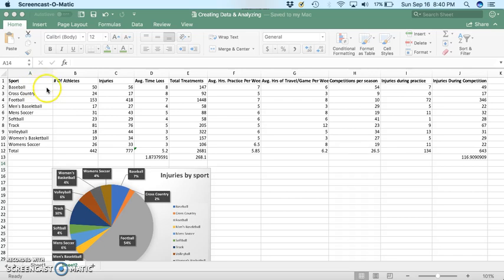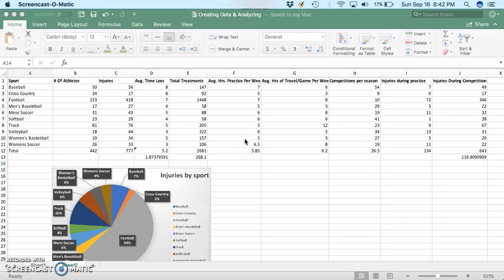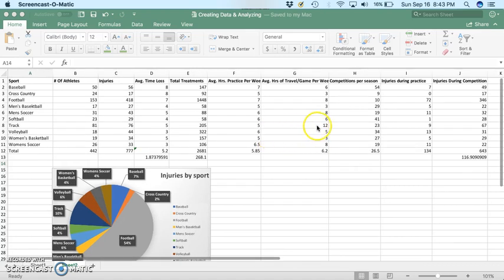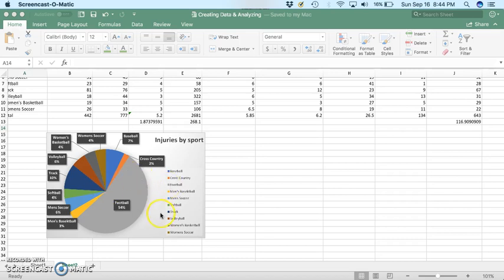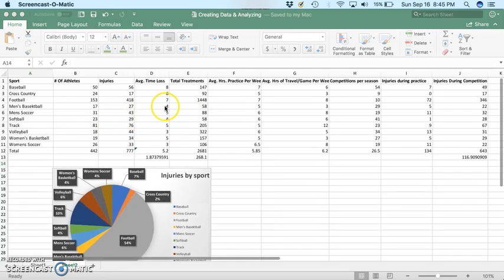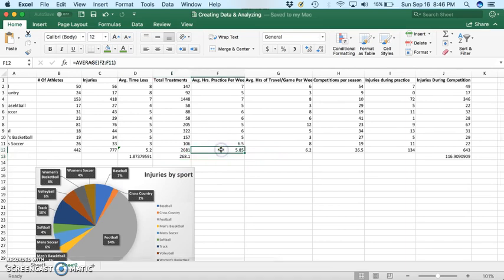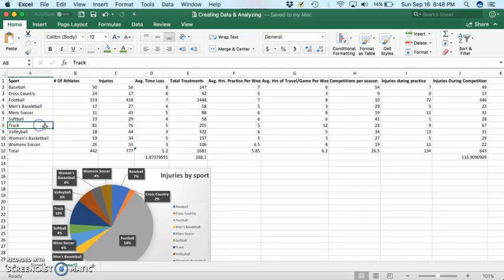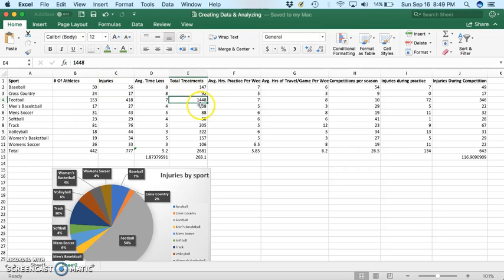Do I need another AT?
Creating Data and Analyzing the justification of the AT clinical assignment and future need for re-assignments or hiring of an Athletic Trainer